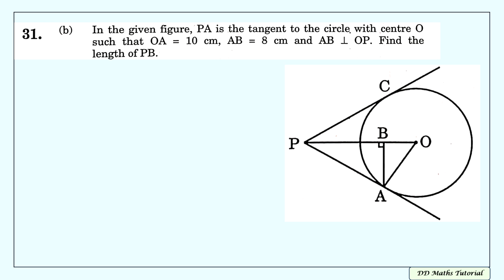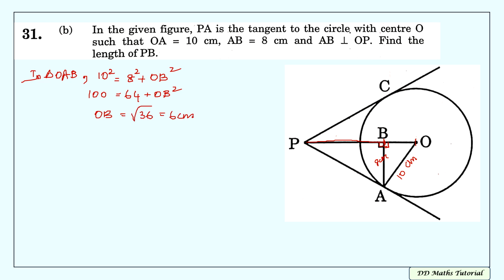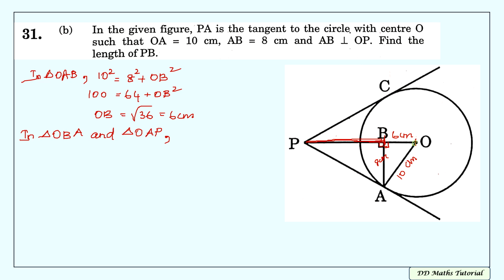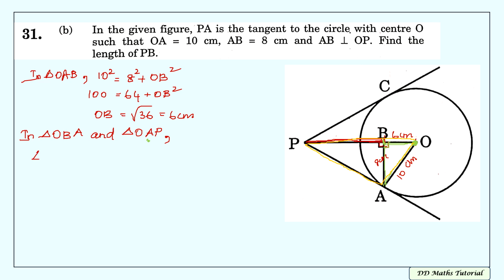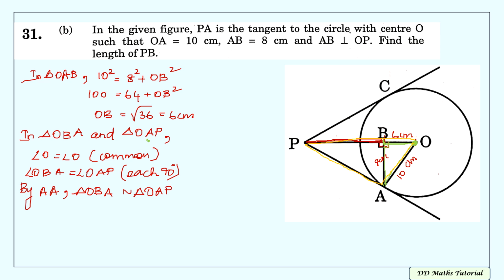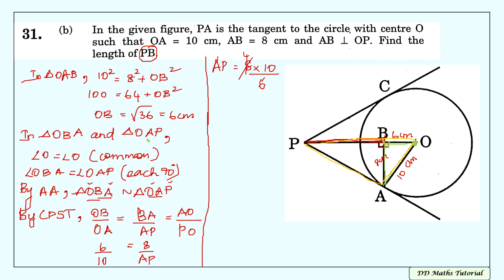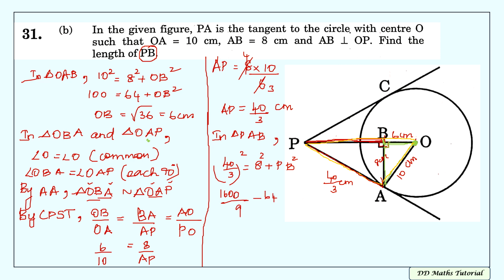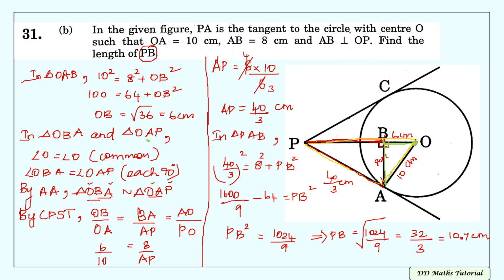CBSE Class 10 Maths Standard 2026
Section C - 31 (b) In the given figure, PA is a tangent to the circle with centre O such that OA = 10 cm, AB = 8 cm and AB ⟂OP. Find the length of PB.